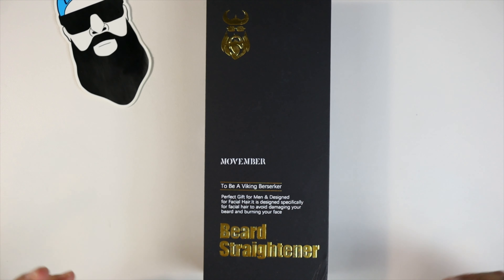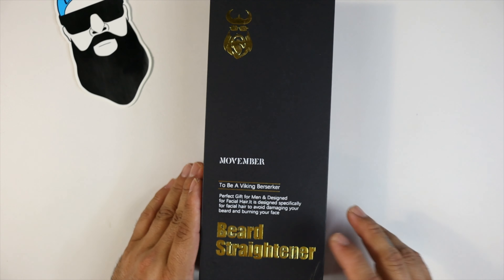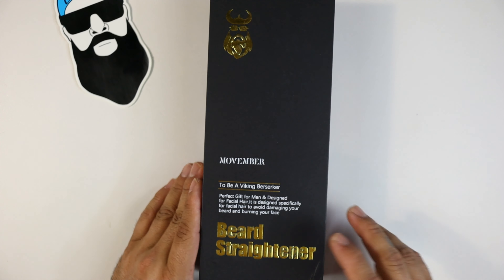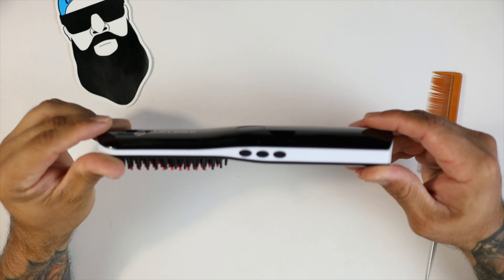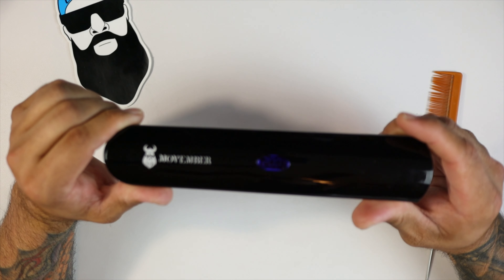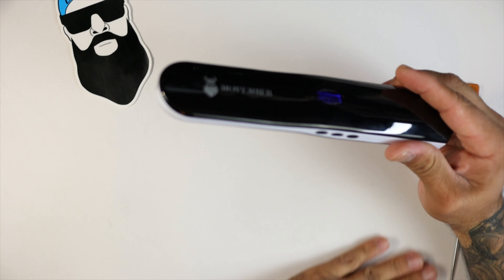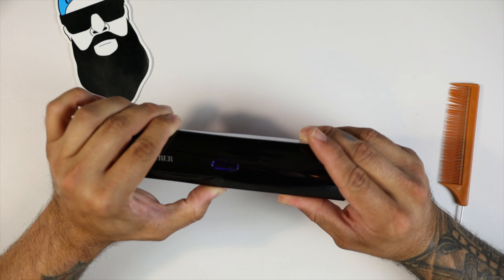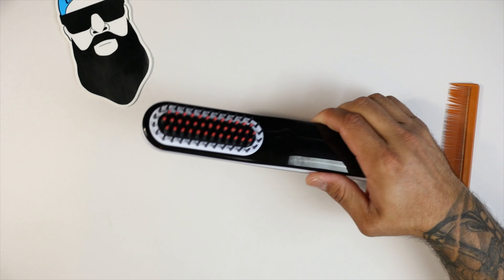Heated Beard Brush Straightener From Amazon....Wireless!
So you want to be a viking huh!...Well first you need a epic beard and second you need this Movember Cordless Beard Straightener Designed by Swedish team based on Viking Culture. It doesn't get more badass than that. but wait!. it does get more badass... Not only can you straighten your beard but you can also use the beard straightener to power up your dead smartphone... Yupp it doubles as a portable battery pack...

Beard Straightener for Men (Amazon)

Amazon Store: